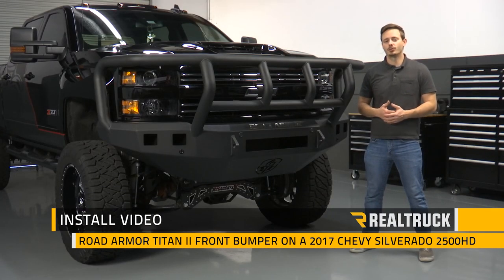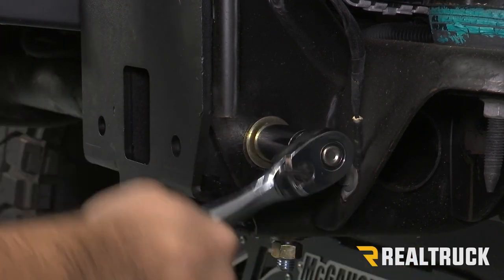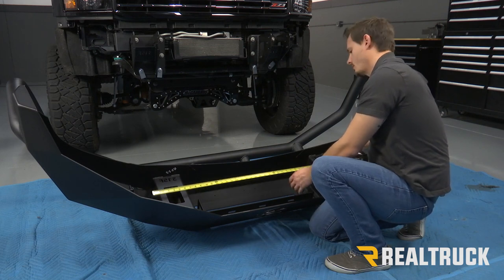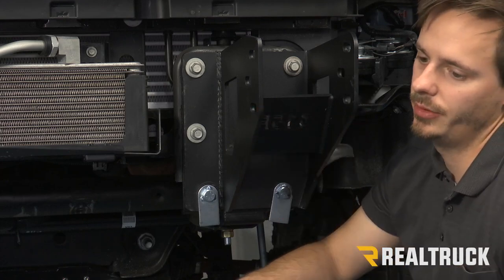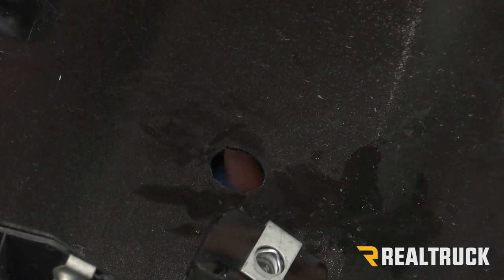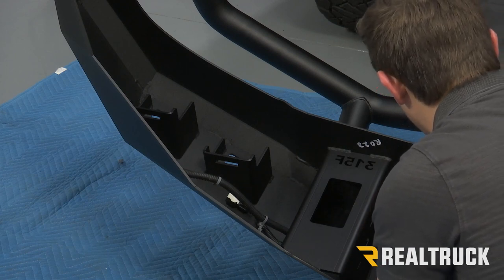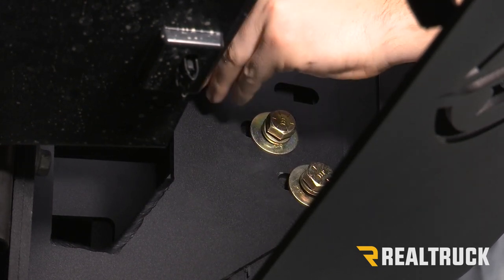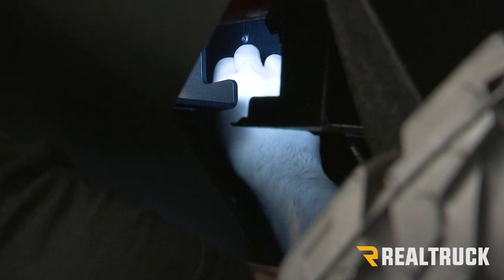How to Install Road Armor Stealth Titan II Guard Front Bumper on a 2017 Chevy Silverado